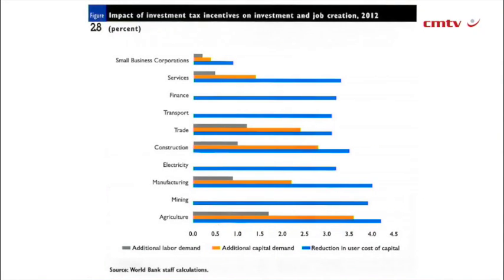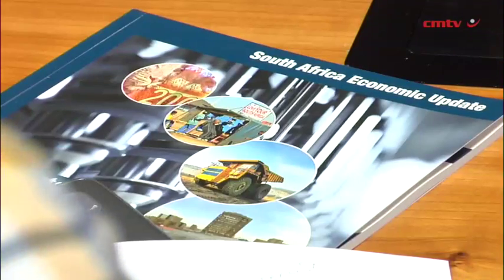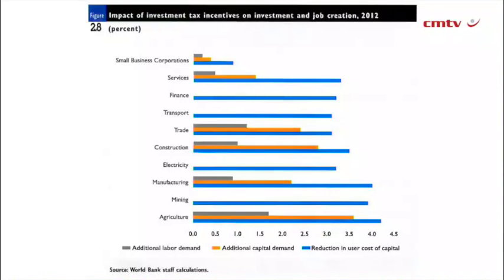Investment key to raising South Africa’s lagging growth potential – World Bank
The World Bank says raising private investment in South Africa will be critical to increasing the country’s growth potential above its current estimate of only 1.3%, which is well below the National Development Plan’s (NDP’s) aspiration of 5.4% a year.

In its ninth South Africa Economic Update, the bank forecasts that the country will grow by just 1.1% in 2017, after expanding by a projected 0.4% in 2016.